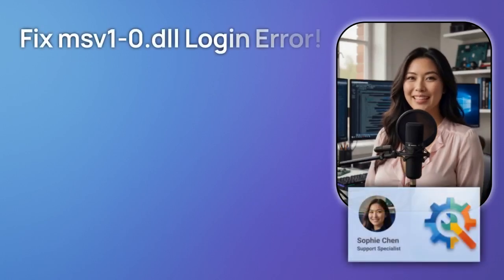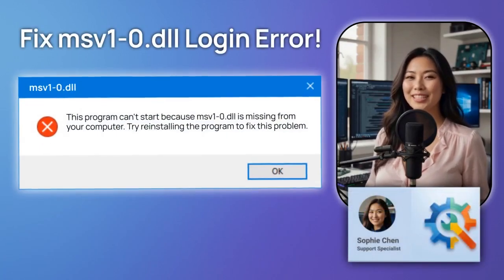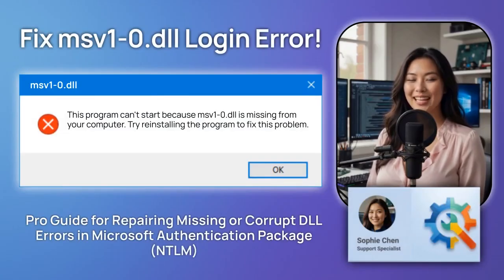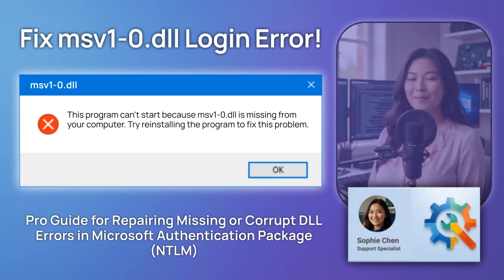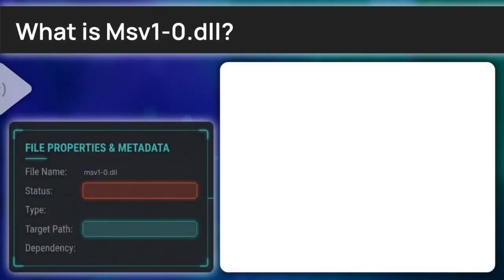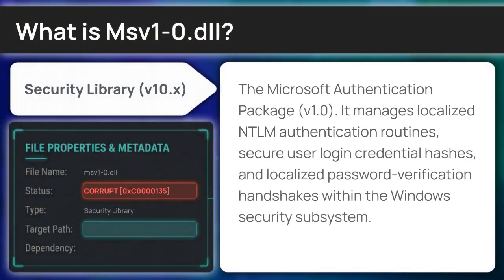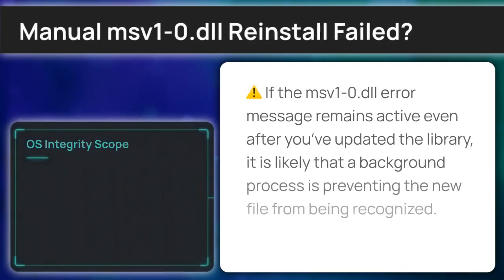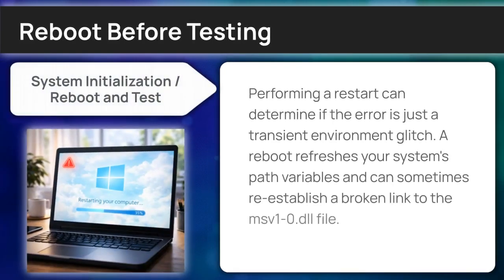Fix msv1-0.dll Login Error!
Msv1-0.dll: Learn How to Repair Installation Problems Caused by Missing or Corrupt DLLs in Microsoft Authentication Package (NTLM).

Why does Windows require Msv1-0.dll to run Microsoft Authentication Package (NTLM)? Within the operating system, this DLL operates as a shared library that provides runtime instructions.

What is Msv1-0.dll? The Microsoft Authentication Package (v1.0). It manages localized NTLM authentication routines, secure user login credential hashes, and localized password-verification handshakes within the Windows security subsystem.

Msv1-0.dll is a System Security Library DLL using the Security Library found in Microsoft Authentication Package (NTLM). I’ll walk through a set of standard troubleshooting steps that can help address the underlying cause of the missing file message.

▶ What You’ll Learn:

- Research the msv1-0.dll library
- Addressing missing or mismatched msv1-0.dll files

Timestamps:

00:00 - msv1-0.dll Missing Error Fix (Safe Method)
00:22 - What Is msv1-0.dll and Where Is It Located
00:44 - Reinstall msv1-0.dll Without Downloading from Unsafe Sites
01:09 - Reboot Your System for Changes to Take Effect
01:28 - Fix msv1-0.dll Error Using Deep System Repair
02:08 - Use Safe Sources to Fix msv1-0.dll Error